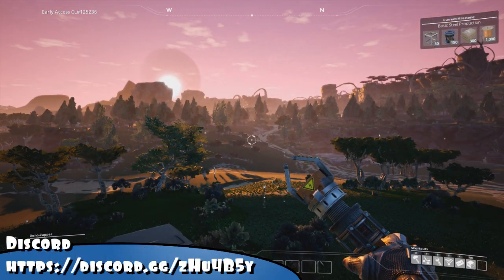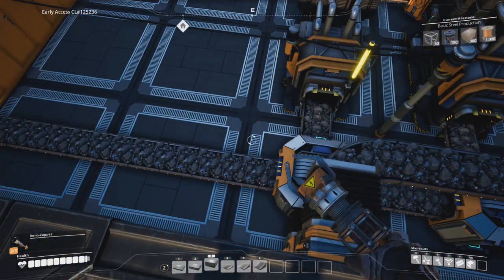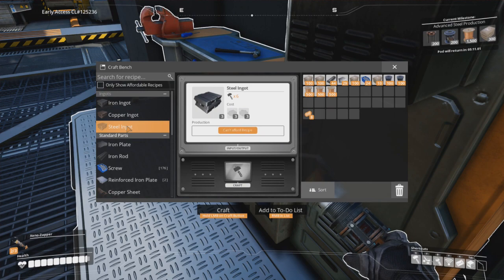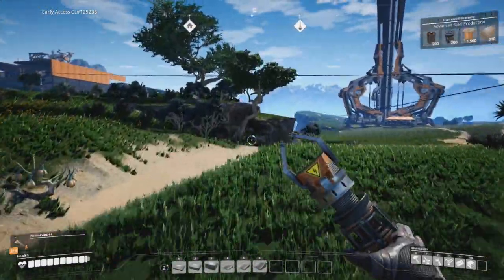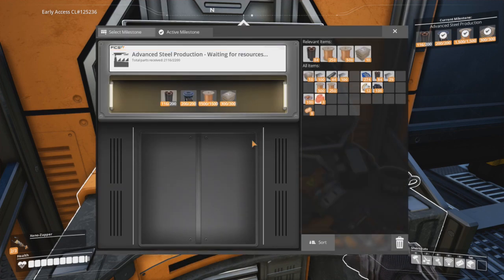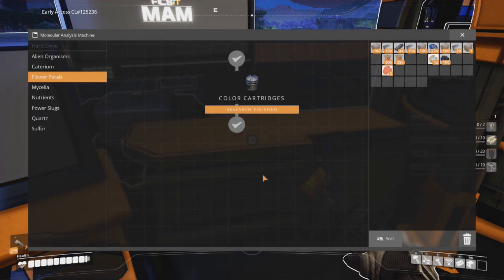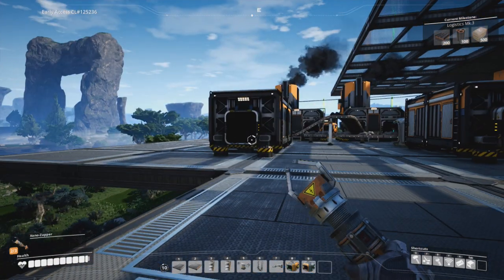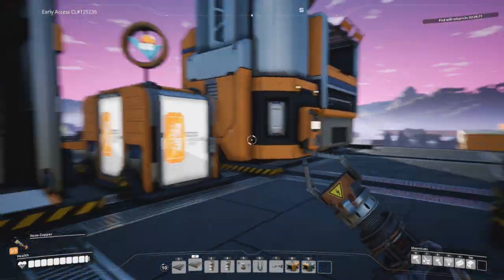A Smelting We Will Go - Satisfactory [Early Access] - Ep5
With so much ore its time to get some bulk smelting setup!